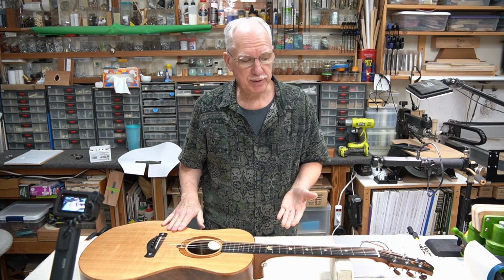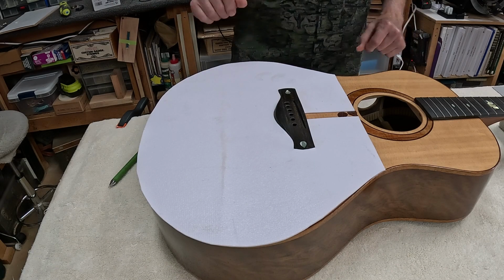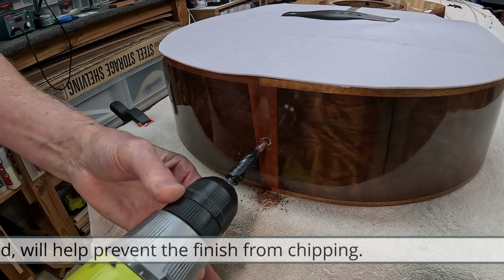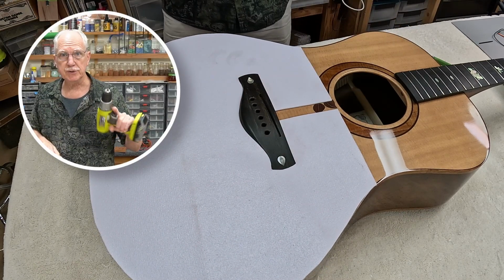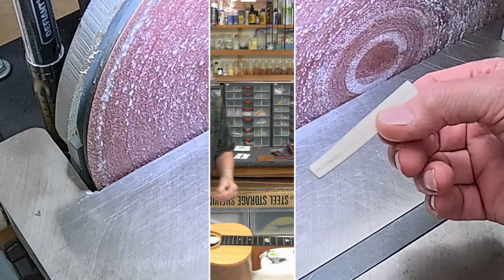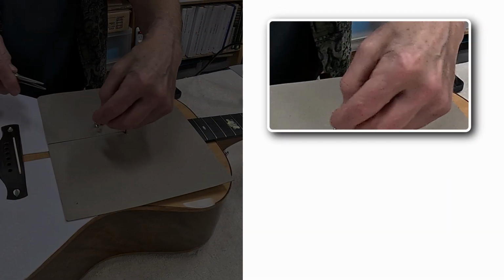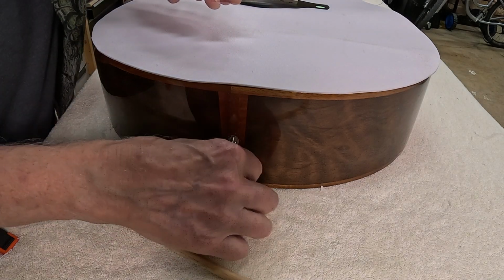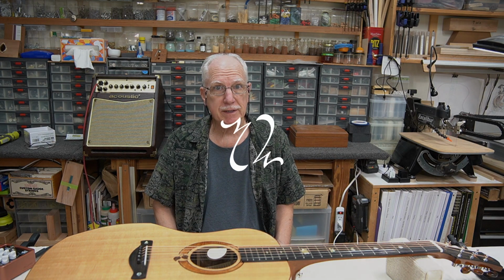McClelland Woodworks Passive pickup inst in one of my Acoustic guitars.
For the DIY acoustic guitar player that is wondering what all is involved in installing a under saddle pickup.

1 00:00:00 Intro. Music by Jason Shaw
2 00:00:06 Qualification
3 00:01:38 Marking the saddles height.
4 00:02:33 The endpin strap button jack.
5 00:03:10 The hole drilling tools.
6 00:04:27 Drilling the  15/32" Hole.
7 00:07:04 Drilling the Pickups wire Hole with a 3/32" Bit.
8 00:08:32 Sanding the saddle Down.
9 00:11:36 Soldering the Pickup to the Output Jack.
10 00:16:12 After Restringing sound Testing.
11 00:17:47 conclusion.